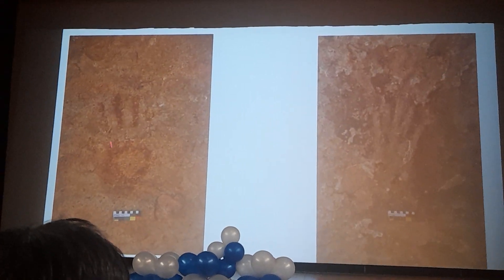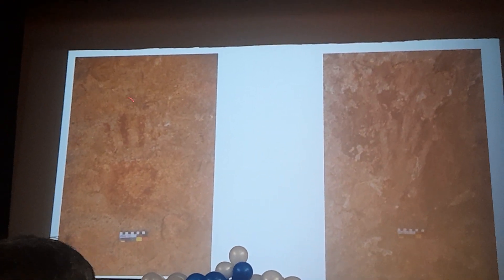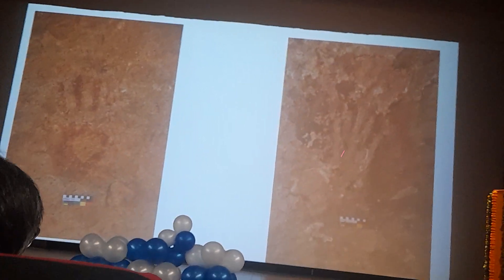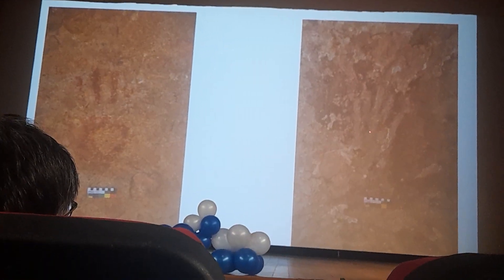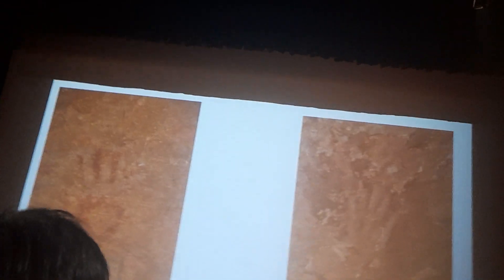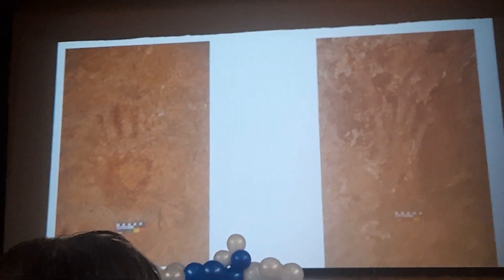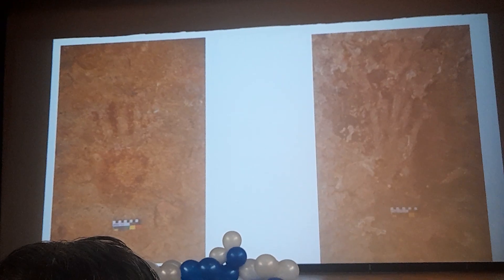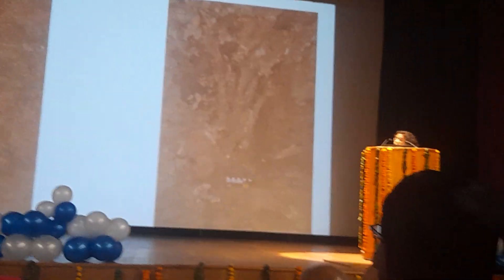rock art...by director A.S.I 2day...interesting...rare handprint, stencil type gawagarhihills maha